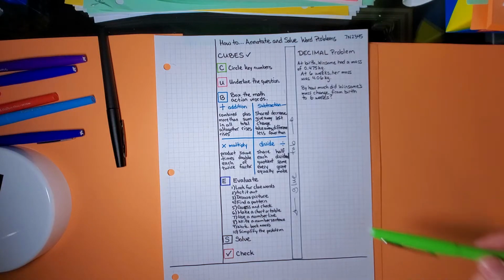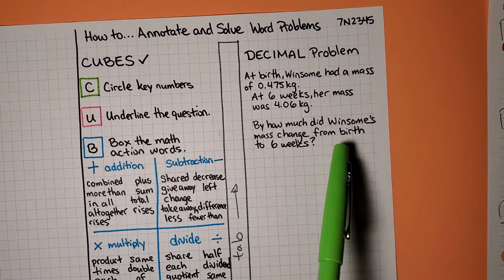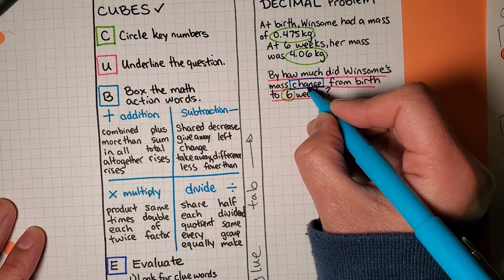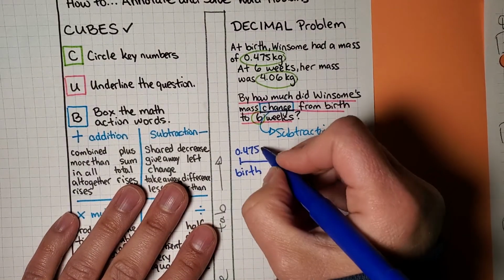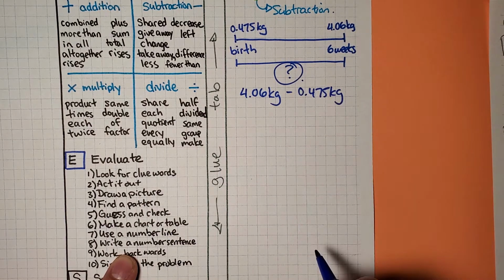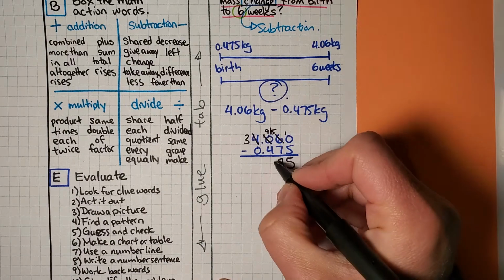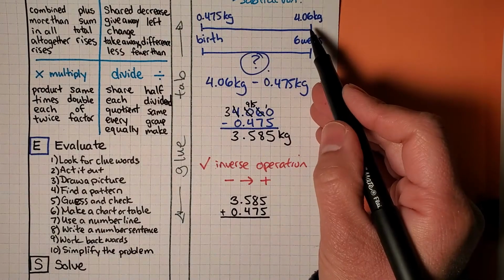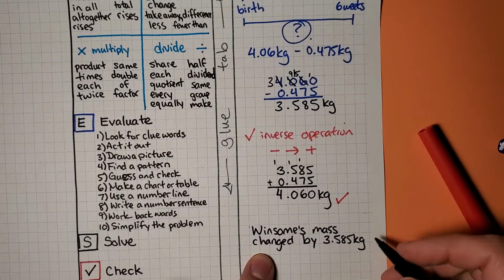Decimal Problems: Annotating and Solving